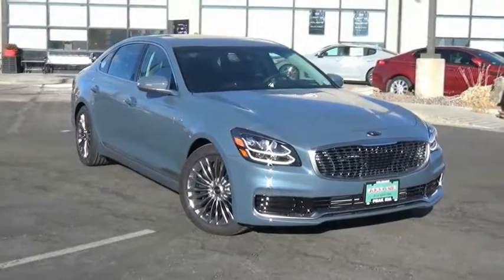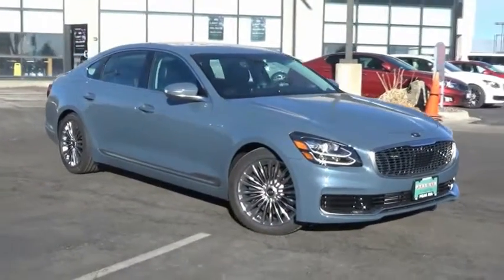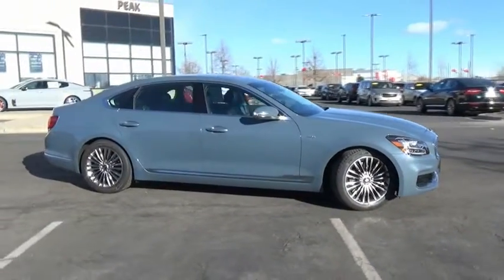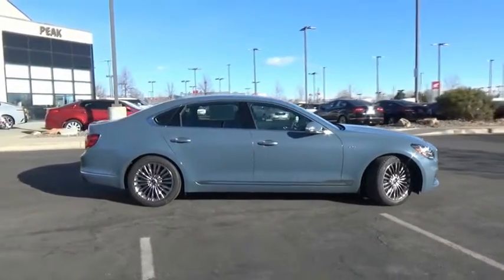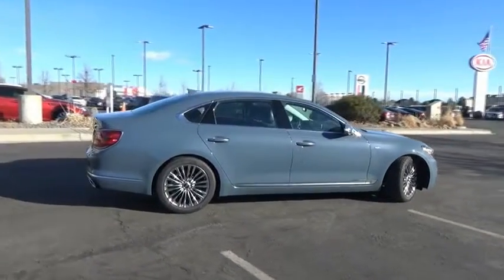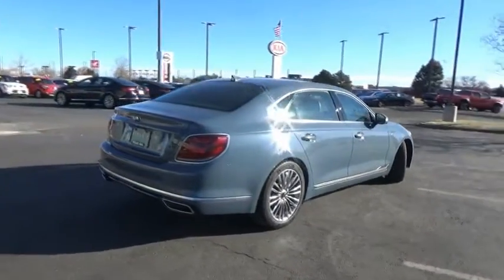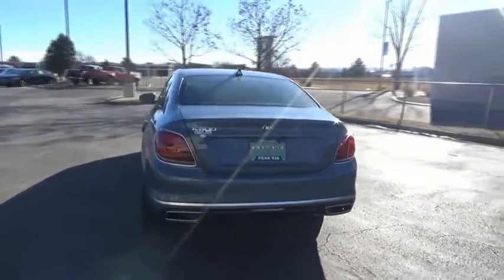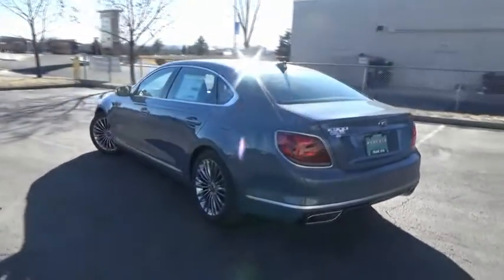2019 Kia K900 Littleton Co K6010226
5077 S. Wadsworth Blvd